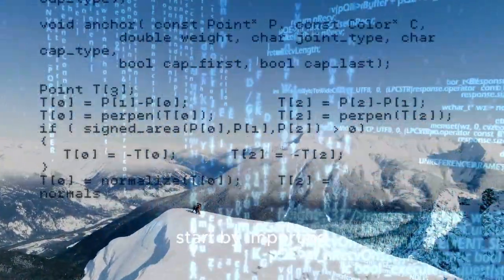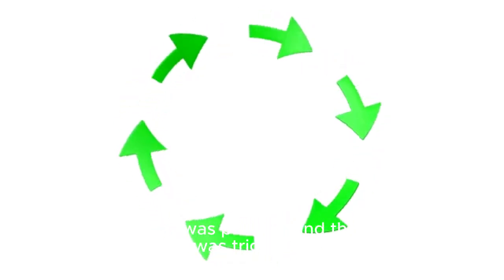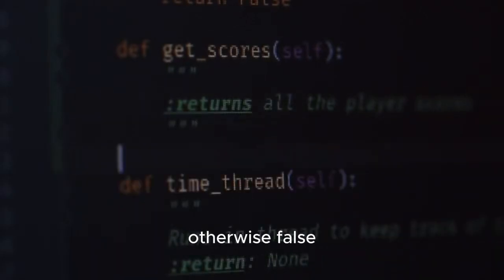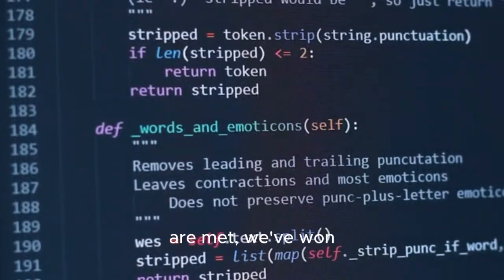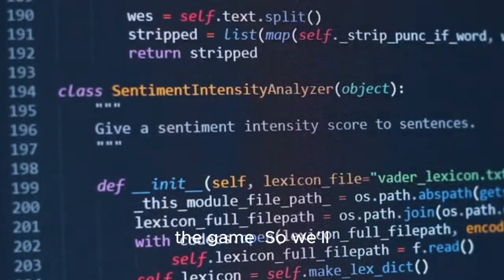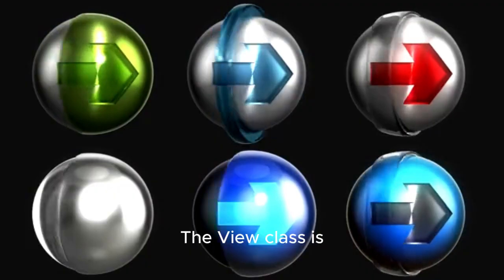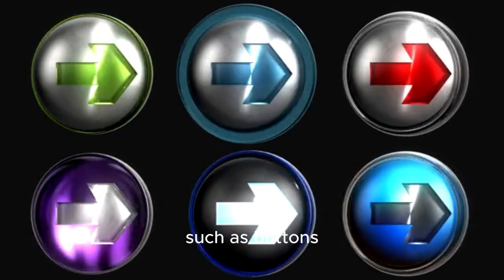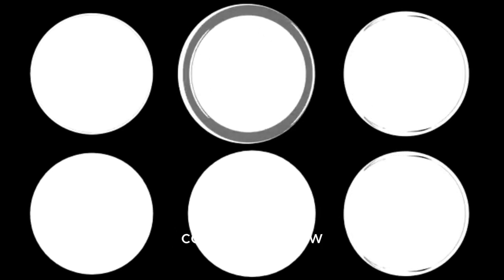Step by Step Create an Engaging Sudoku Game on iOS Using Python!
no need to know the coding, just learn how to create a soduko game using Python!